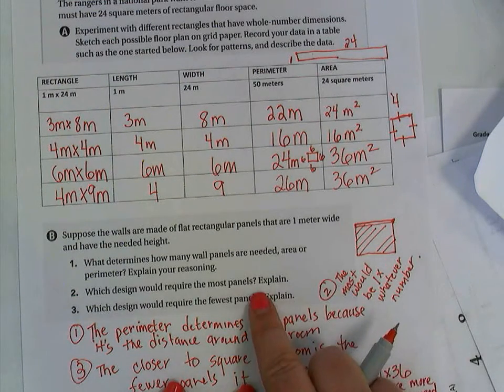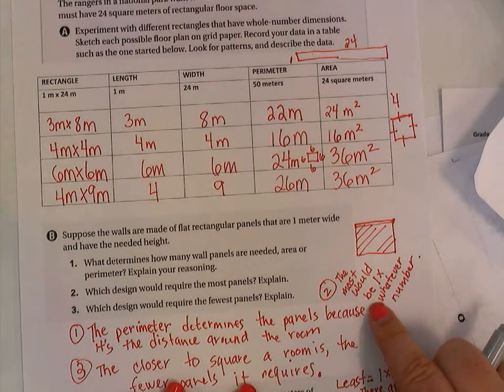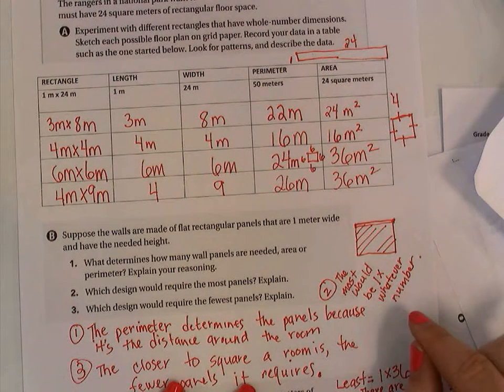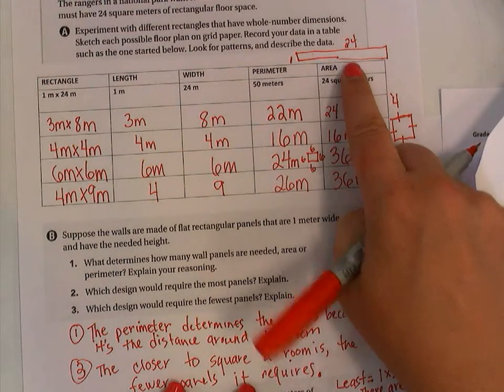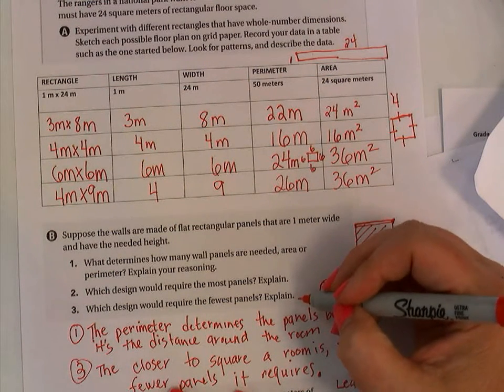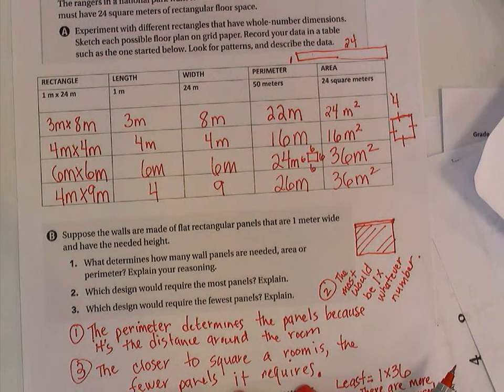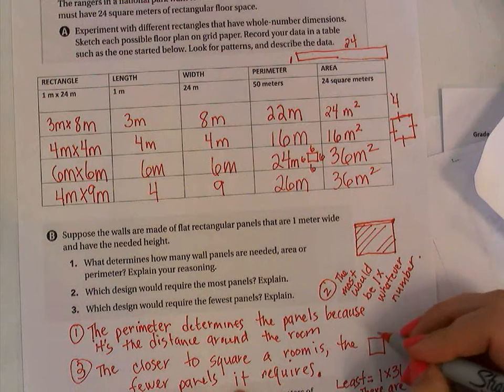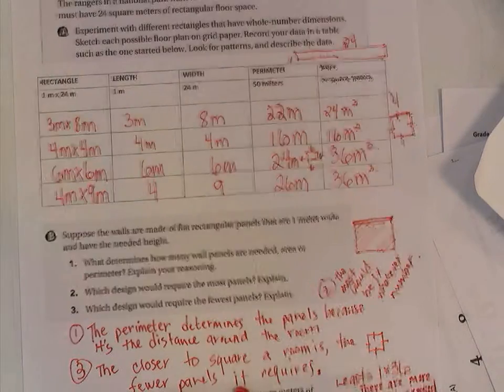CAS Problem 1.2